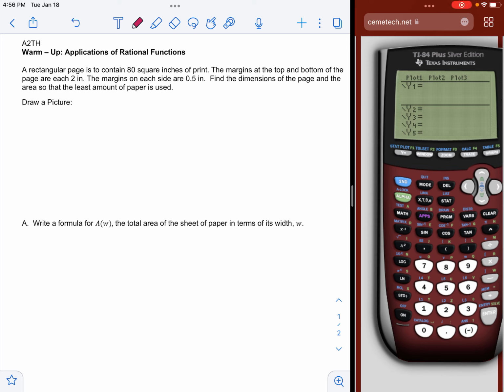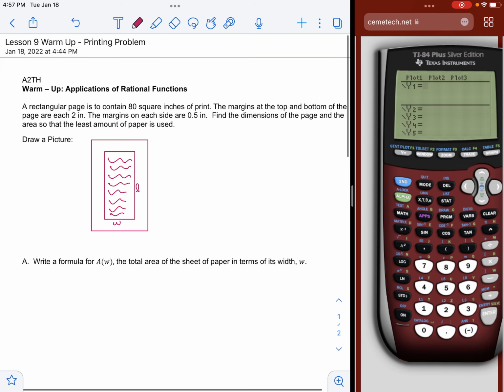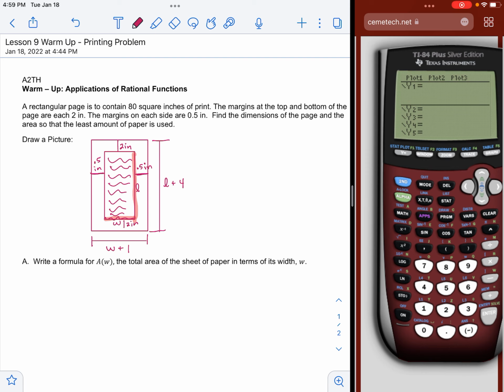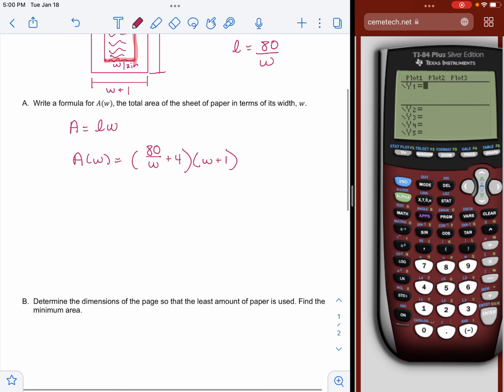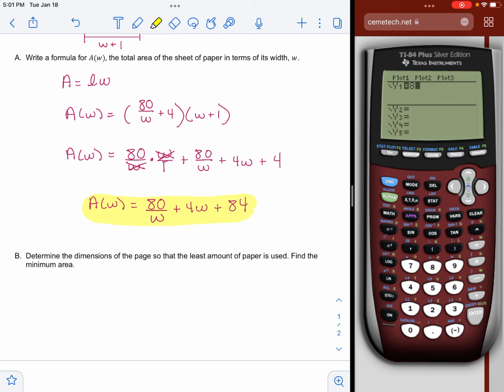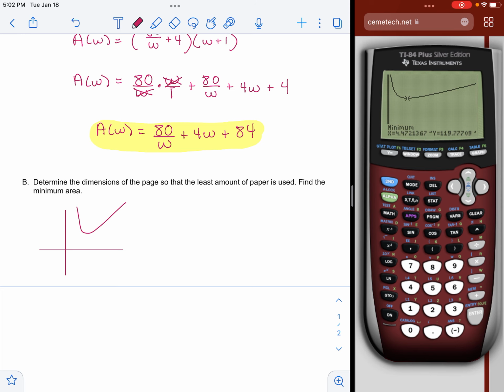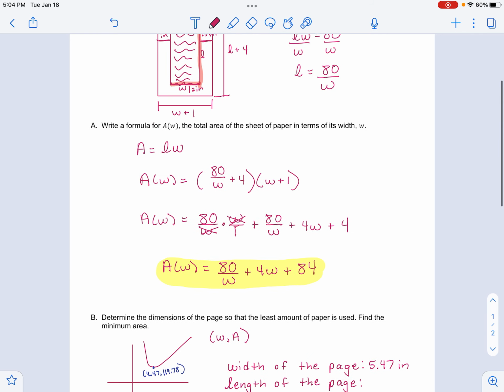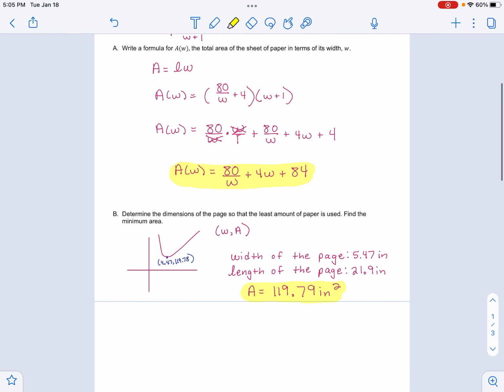January 18, 2022